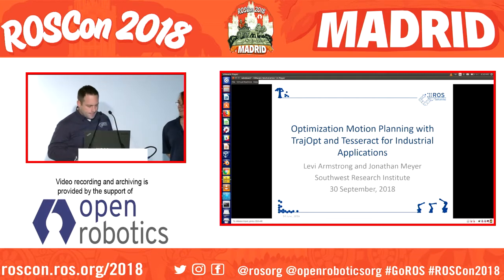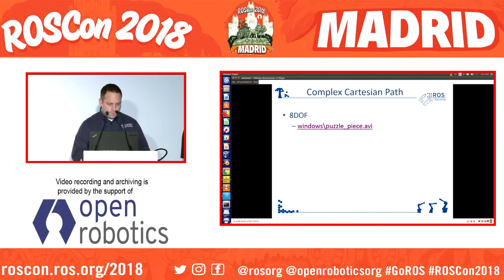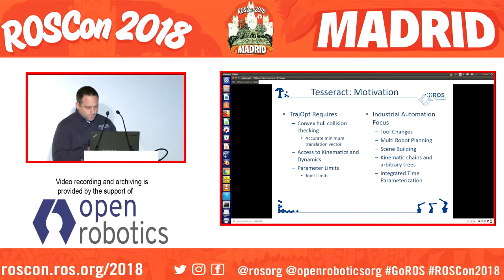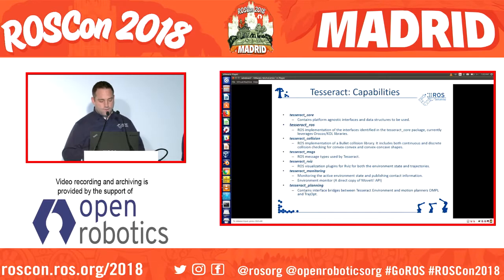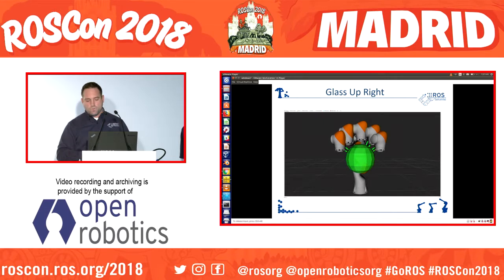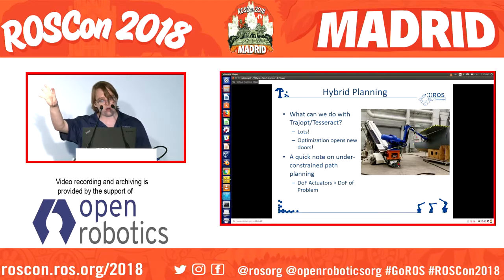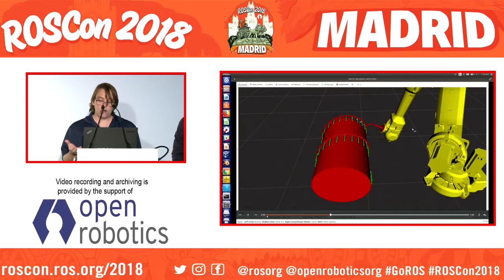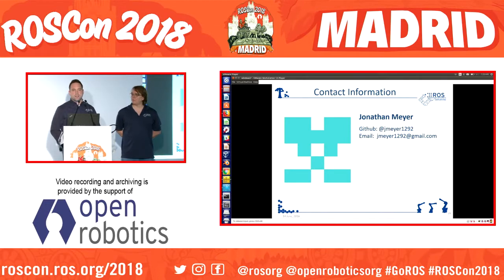ROSCon 2018 Madrid Optimization Motion Planning with Tesseract and TrajOpt for Industrial Applicatio